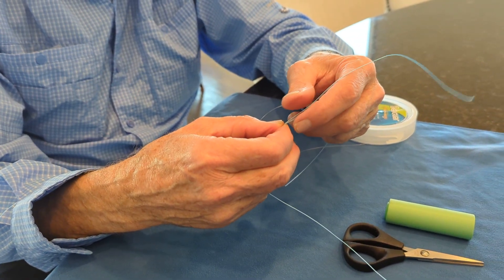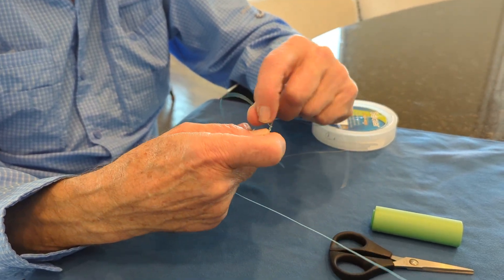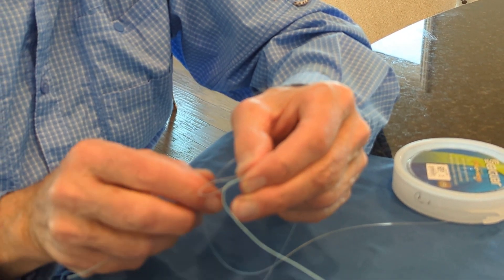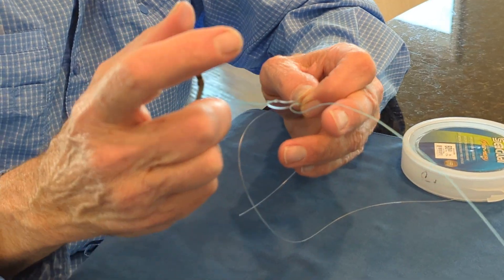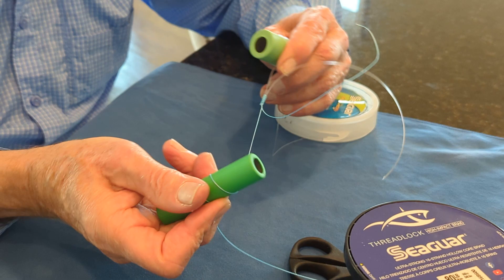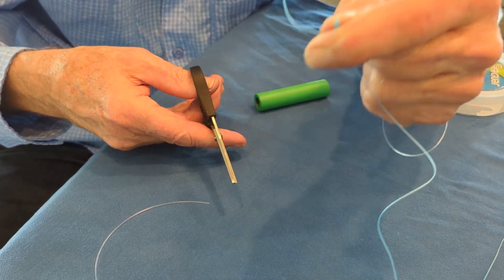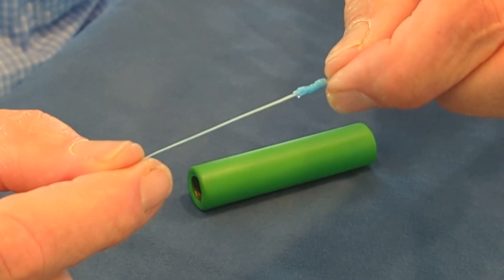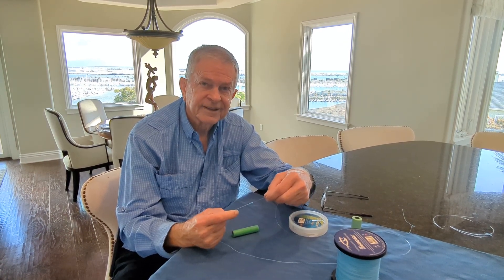Chris Minnick Improved Albright Knot - Connecting Fluorocarbon to Braid